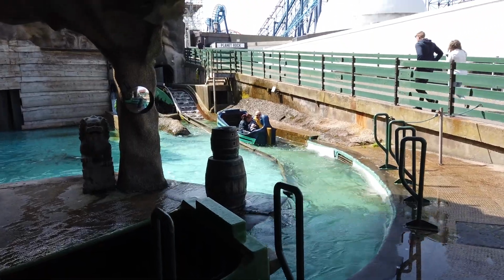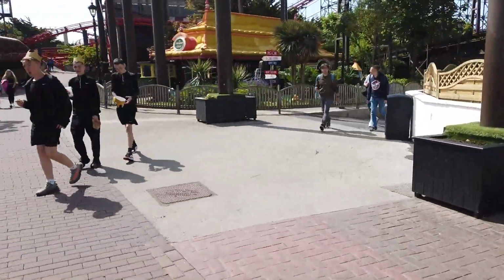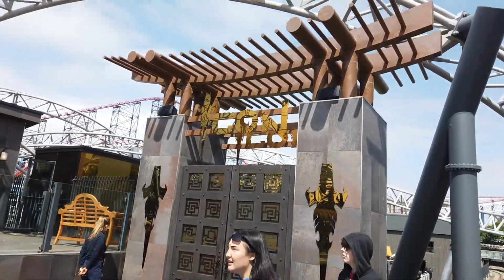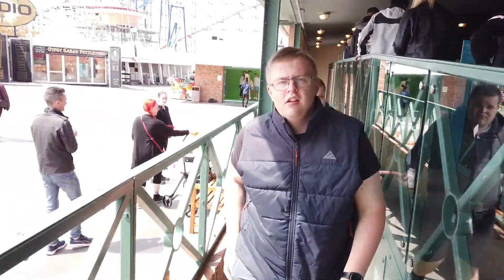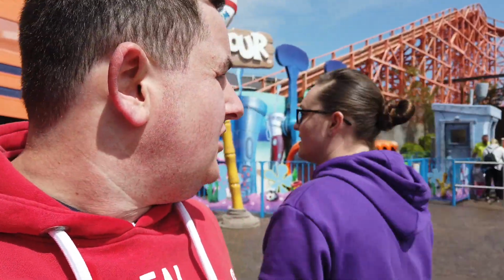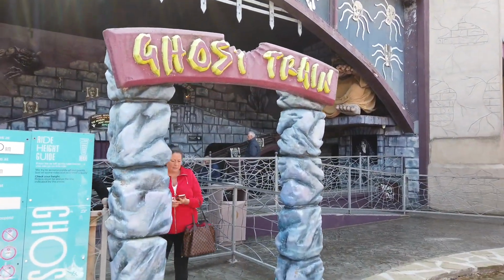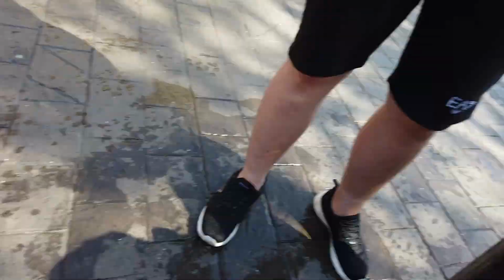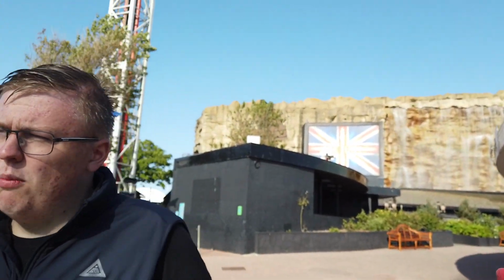Blackpool Pleasure Beach May 2023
Join me as I head to Blackpool pleasure beach for an interesting day out and I finally get to experience the reimagined Valhalla.